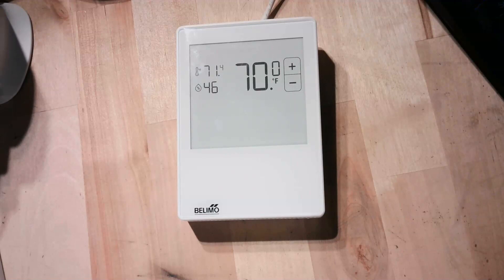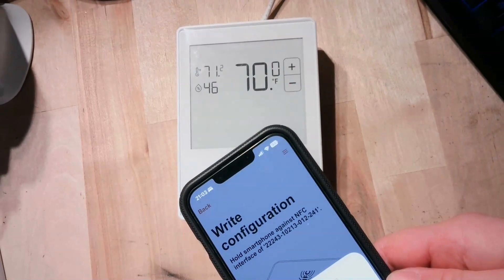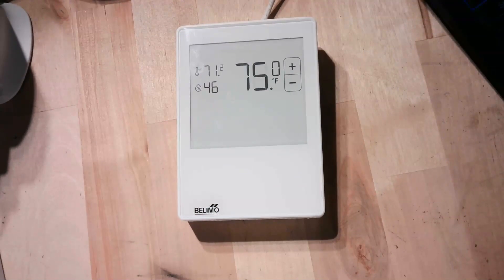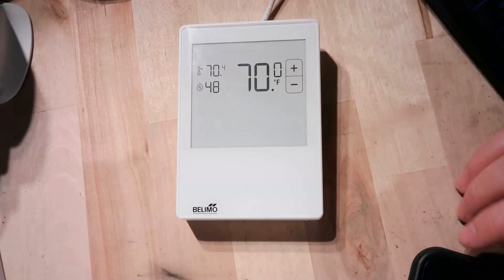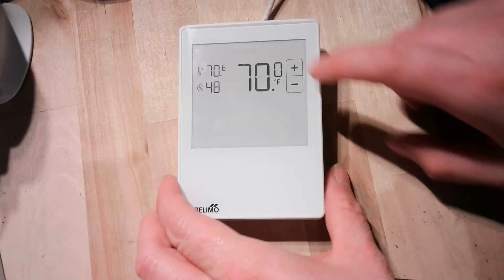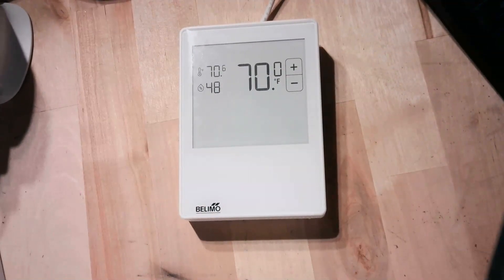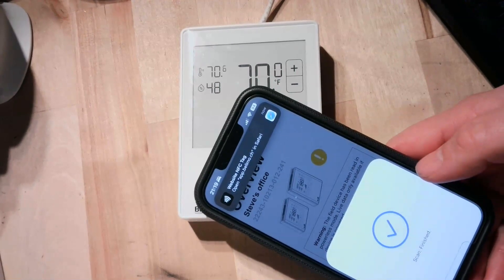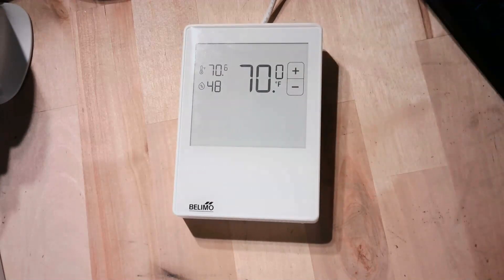The new Belimo 22RTH 5U00D BACnet/ Modbus stat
This is an overview of the new Belimo BACnet/Modbus stat that is set to be released in April 2023.